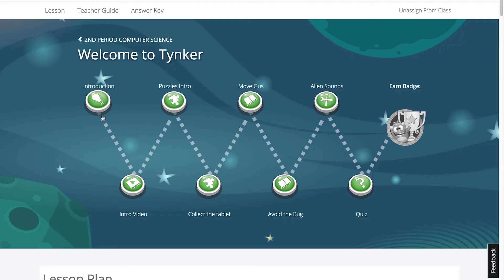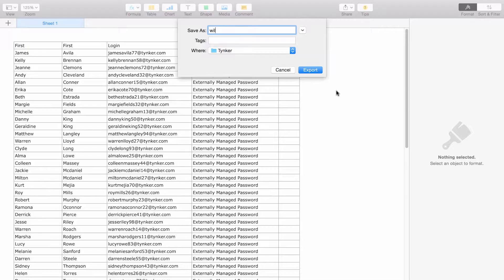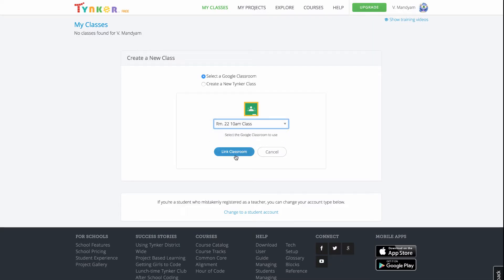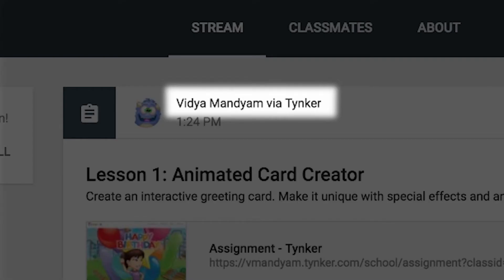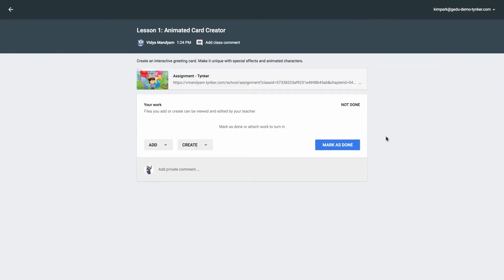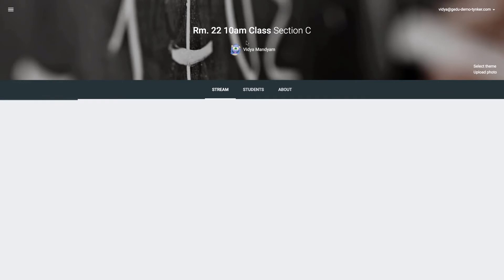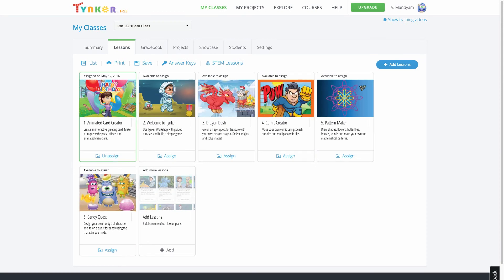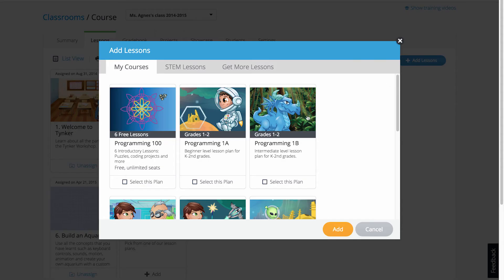Using Tynker with Google Classroom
Demonstrates using Google Classroom with Tynker